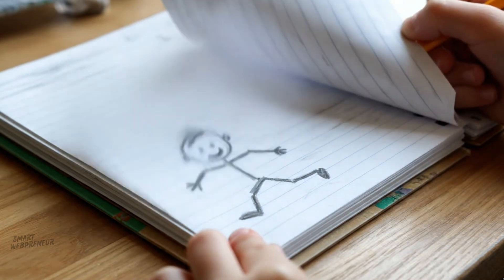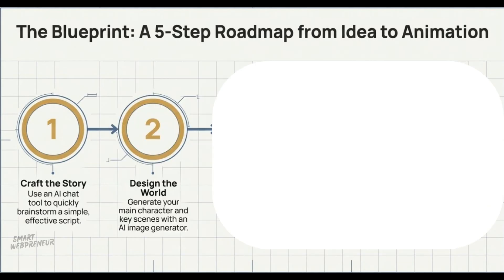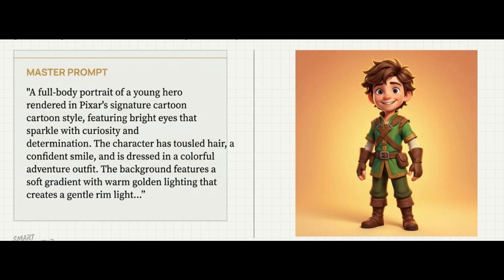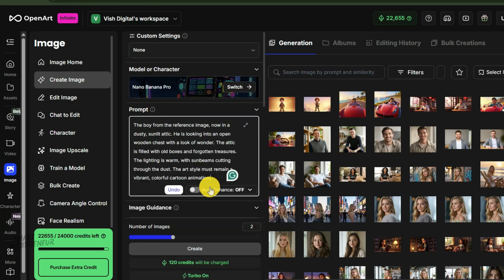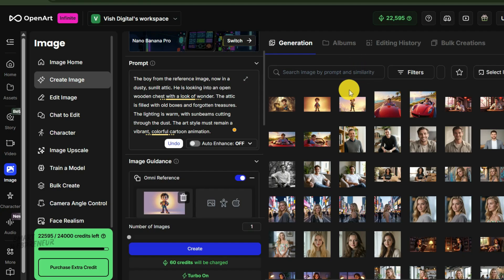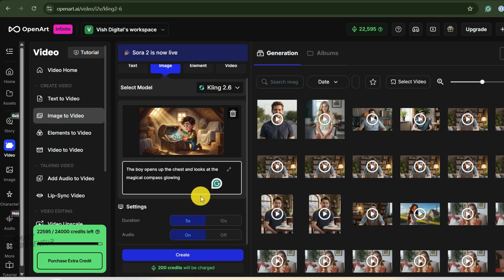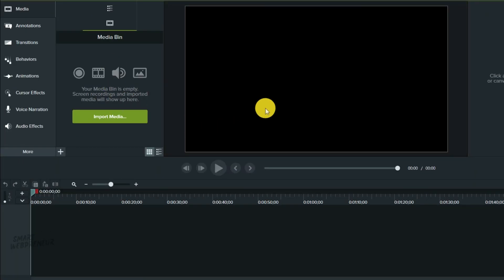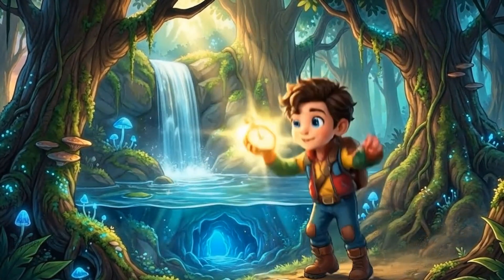Create Pixar-Like 3D Cartoon Movies in Minutes Using AI (No Drawing Skills!)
Remember when making a cartoon meant drawing thousands of stick figures or hiring an expensive studio?. Those days are over.

In this video, I’m showing you the exact, step-by-step workflow to take a random idea and turn it into a fully animated cartoon by the end of the day. We aren't just making glitchy AI videos; we are building a cohesive story with consistent characters using a "Master Prompt" workflow.

We’re using an All-in-One platform (Open Art) and the latest Kling AI models to handle the messy parts so you can focus on the story.